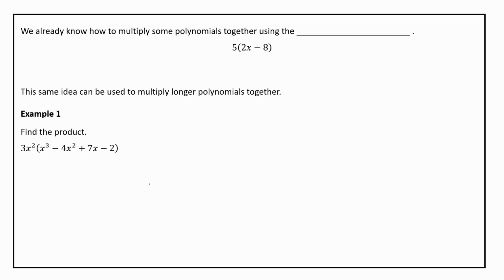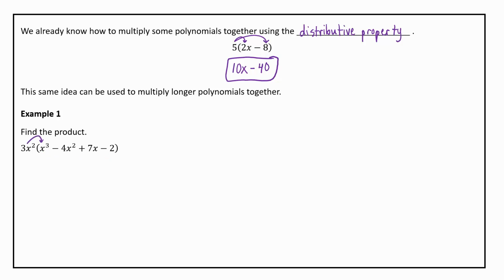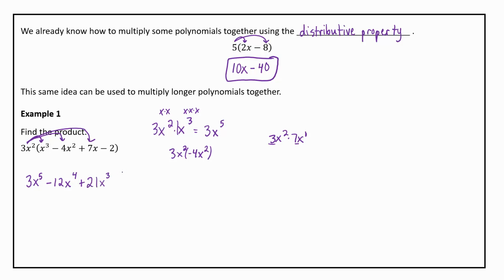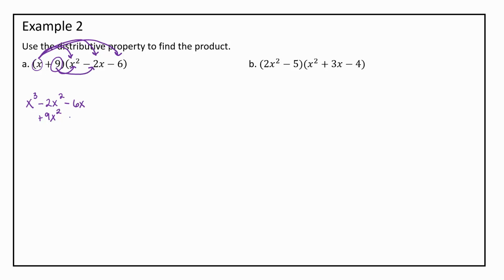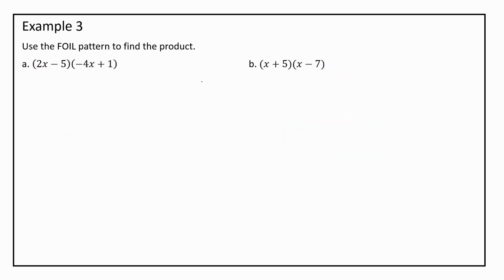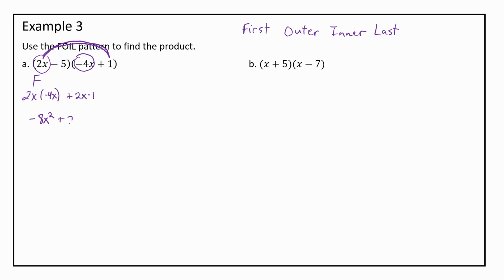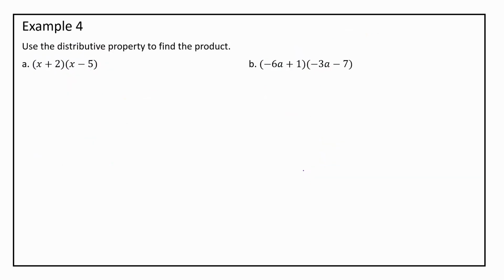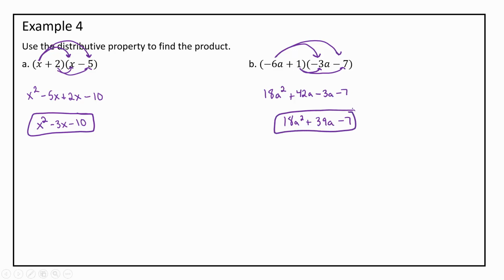Algebra 1 Multiplying Polynomials (10.2)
Discusses how to multiply polynomials together using the distributive property or FOIL method.